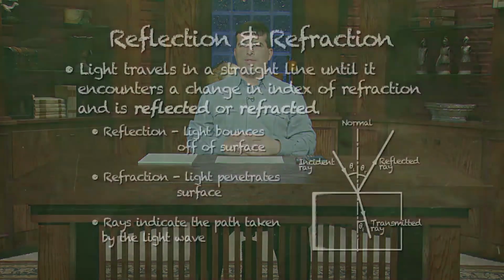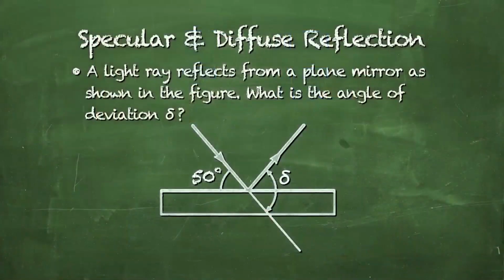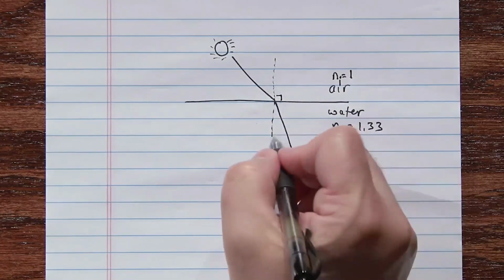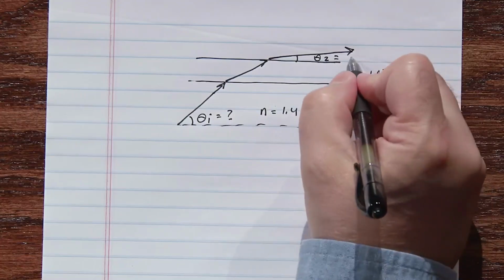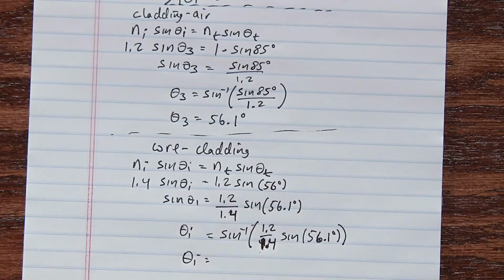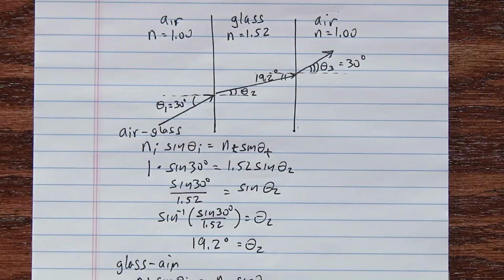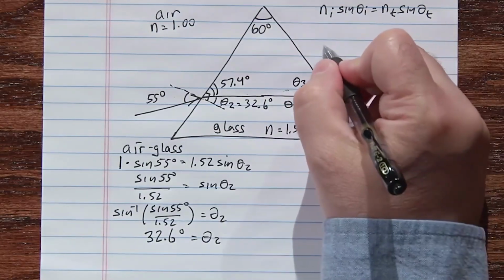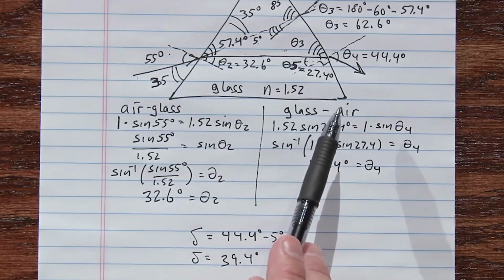PHYS 192 #12 - Optics - Reflection & Refraction